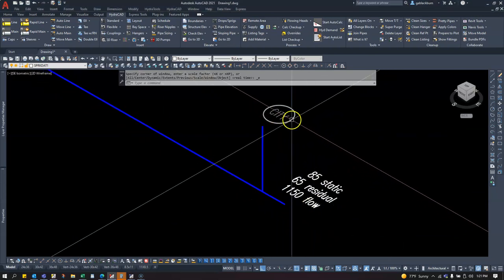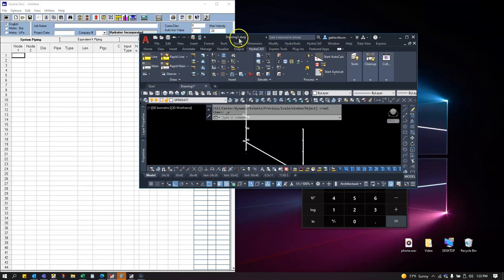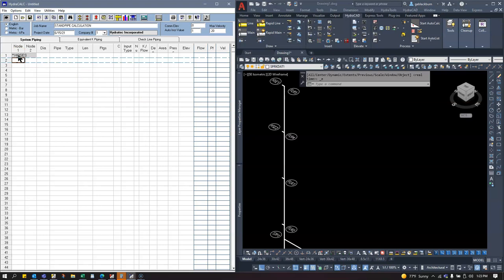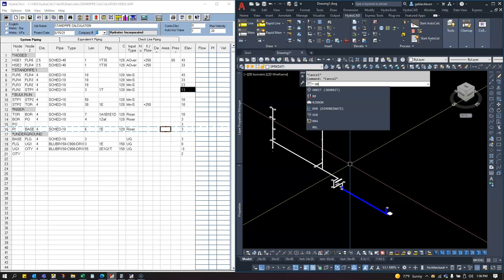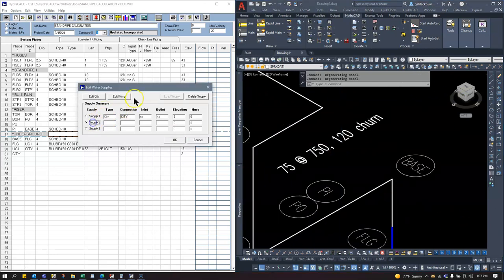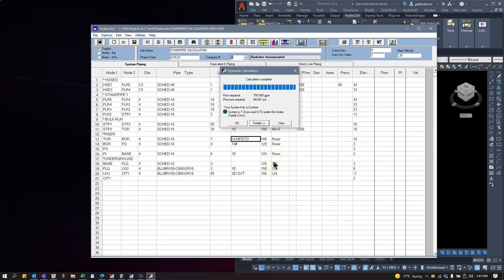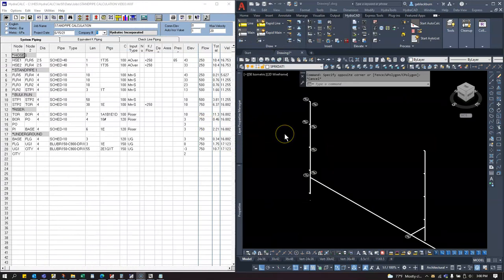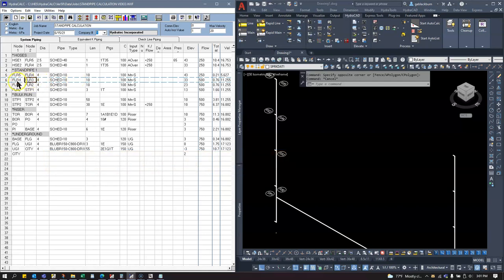Standalone HydraCALC Standpipe Calculation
Instructions on entering a standpipe calculation